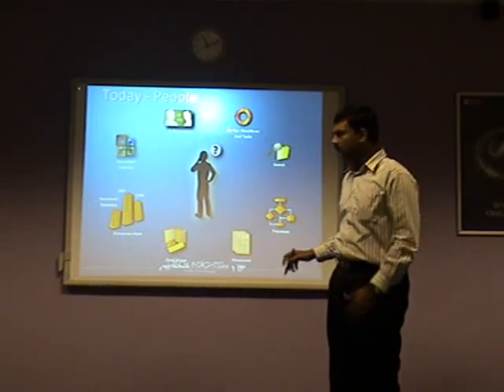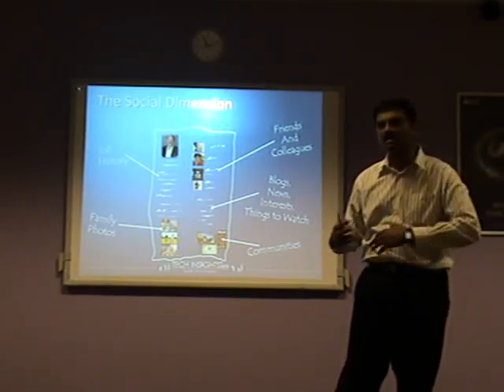Social Networking @ Workplace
Personally I love this presentation, which was taken in the year of 2010. I was sharing about Social Networking @ Workplace. Today Nov. 2012. I can see that the thinks get reality and organization started to use Social tool as a productivity tool.